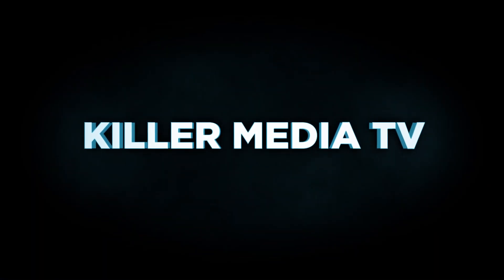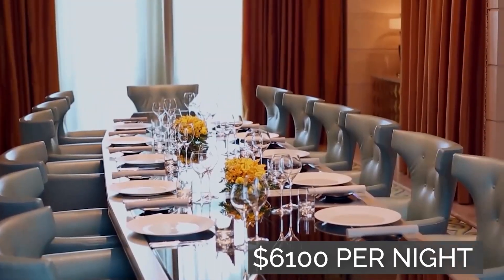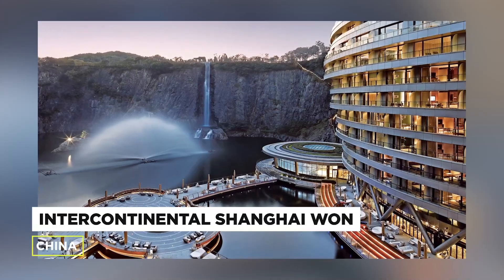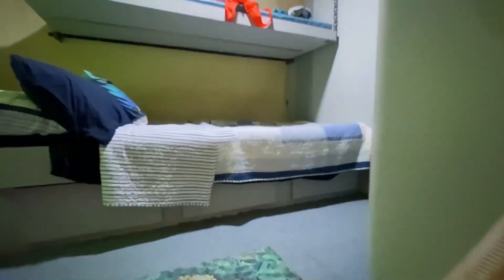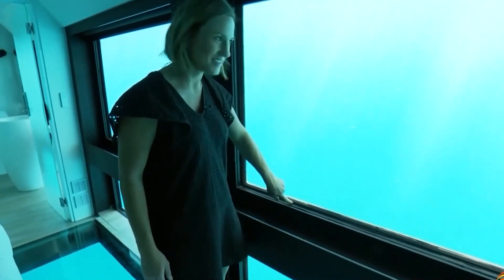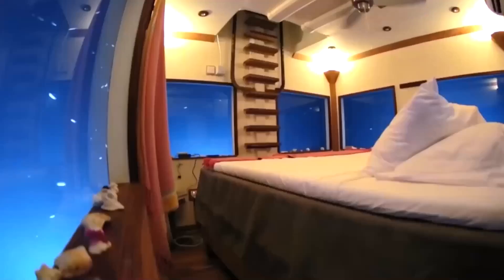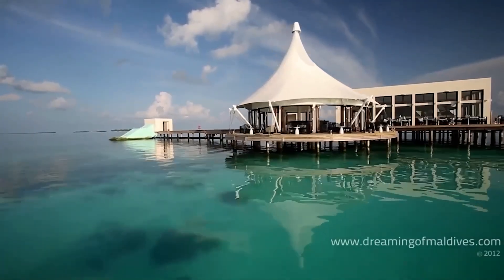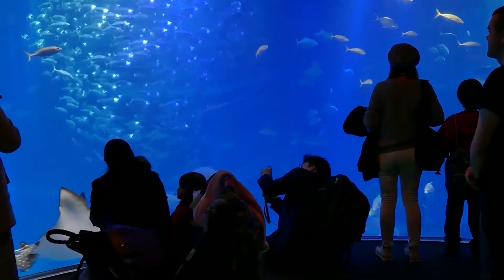Top 10 Most Expensive ULTRA-LUXE WATER RESORTS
Explore the top 10 most expensive ultra-luxe water resorts in the world! From private islands to extravagant amenities, these luxury houses are a dream for the ultra-rich.

In this video we go over a list of lavish, unforgettable ultra-luxurious underwater residences. From Dubai to Maldives, these are some pretty cool unforgettable places. Let's talk about some of these ultra-luxe underwater residences.

10. Atlantis The Palm, Dubai Underwater Hotel ‒ All Inclusive
9. The Muraka, Conrad Maldives Rangali Island Resort
8. Intercontinental Shanghai Wonderland China
7. Jules’ Undersea Lodge – Underwater Hotel USA
6. Reef Suites on Whitsunday Islands ‒ All-Inclusive
5. Resorts World Sentosa Singapore
4. The Manta Resort, Tanzania
3. The Utter Inn
2. Subsix Per Aquum Niyama, Maldives
1. Key West, Florida: Planet Ocean Underwater Hotel